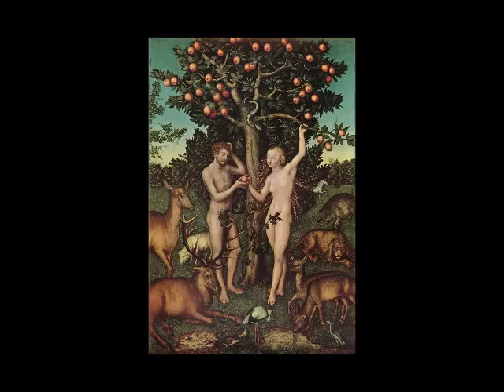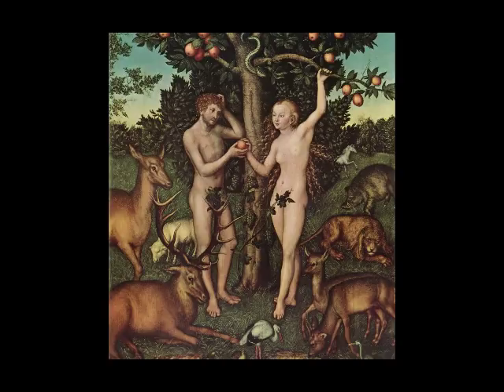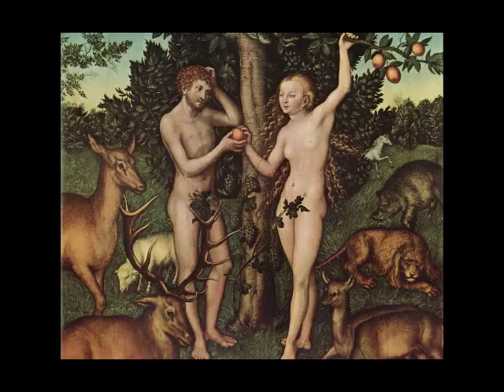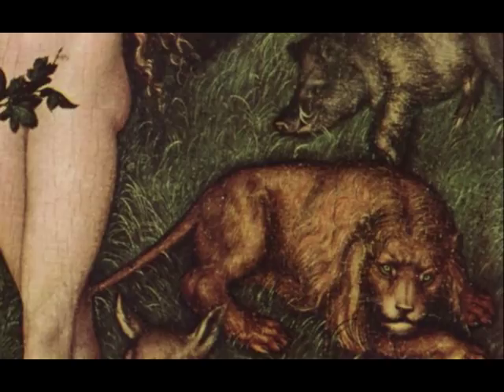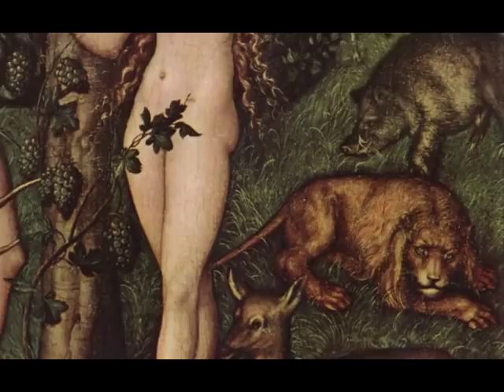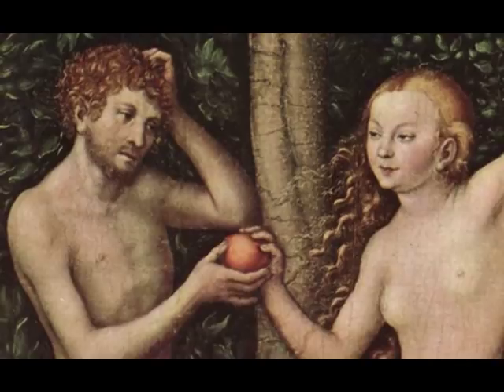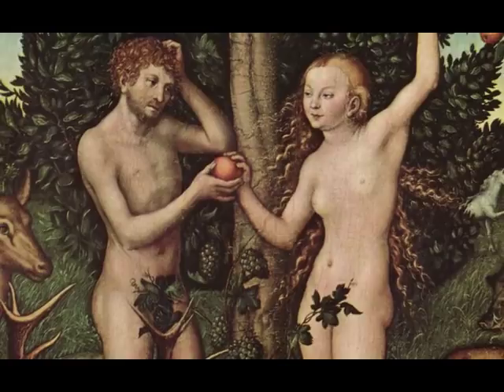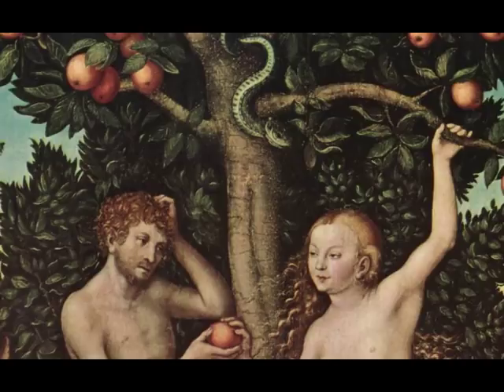Cranach, Adam and Eve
Lucus Cranach the Elder, Adam and Eve, 1526, oil on panel (Courtauld Gallery, London).
Speakers: Rachel Ropeik and Steven Zucker

. Created by Beth Harris and Steven Zucker.